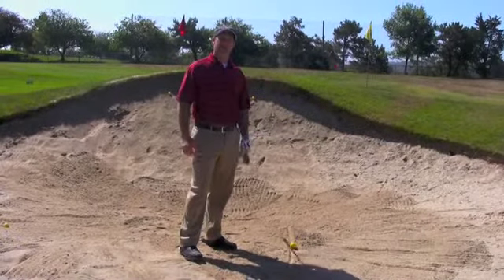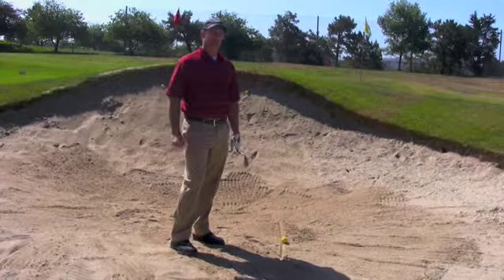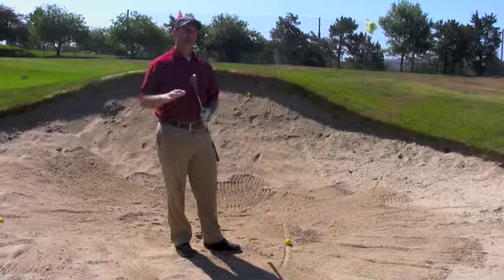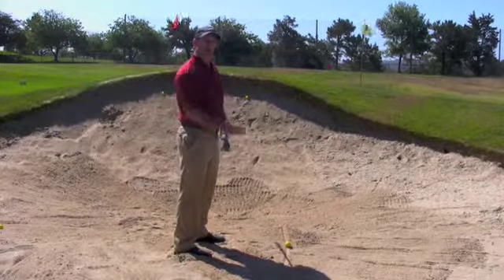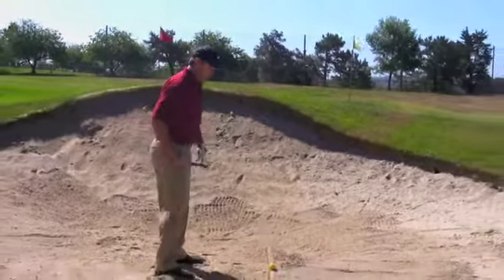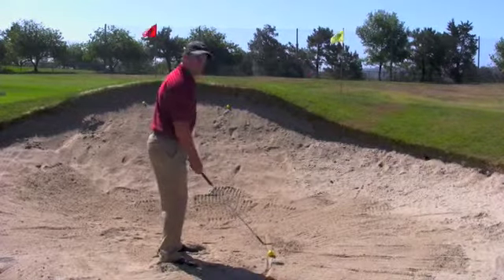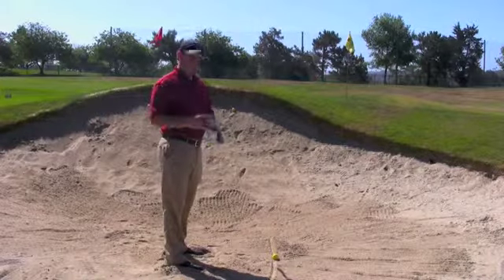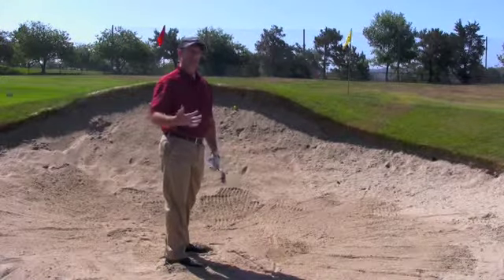Golf Tips I - Santa Barbara Golf Club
Chris Talerico of the Santa Barbara Golf Club discusses how to approach bunker shots.